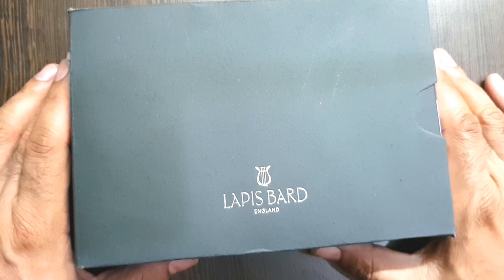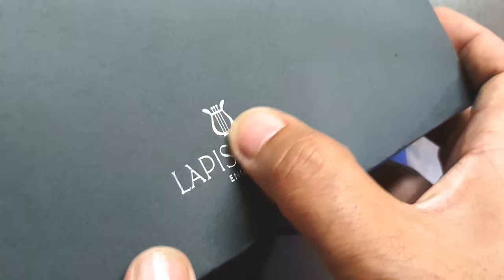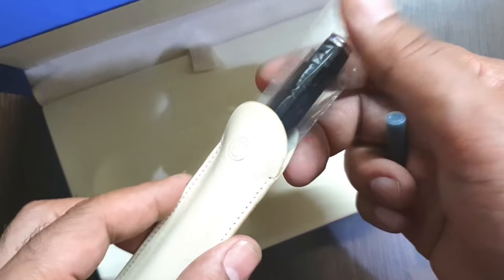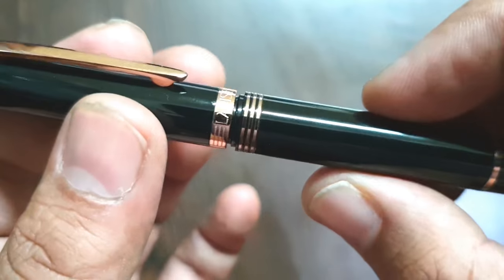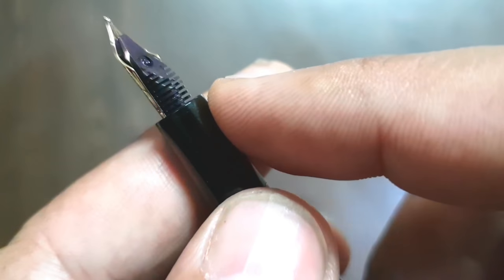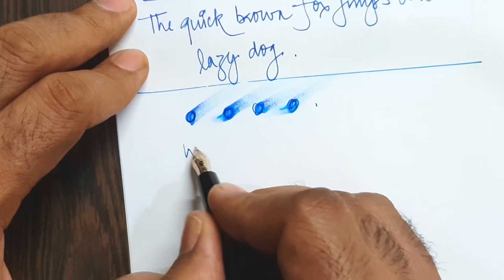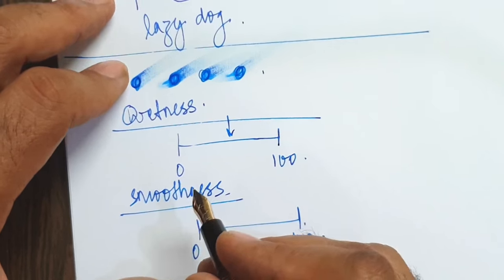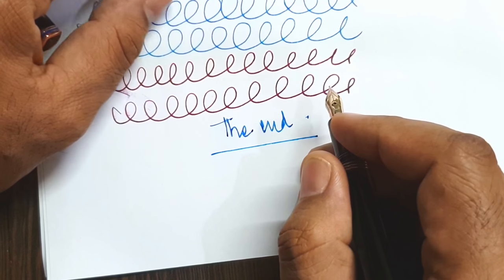Lapis Bard Contemporary Rose Gold Trims Fountain Pen Review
The lapis bard contemporary fountain pen is retailed through William Penn. You can check out the website williampenn.net for further details or check